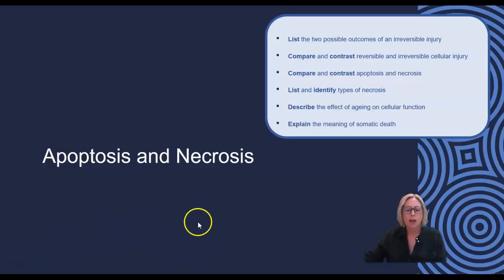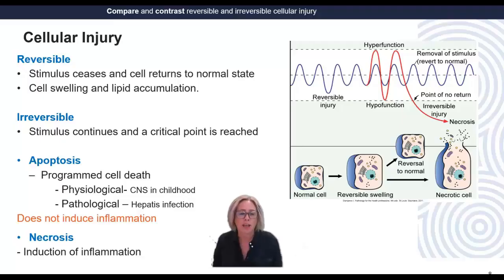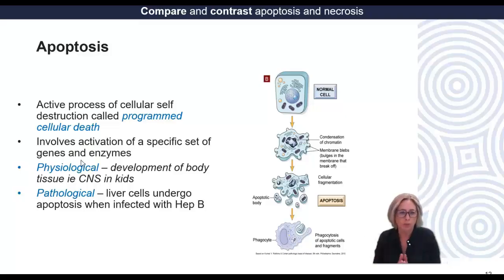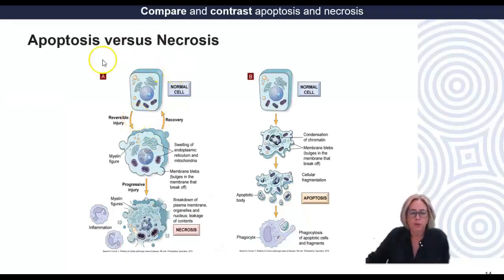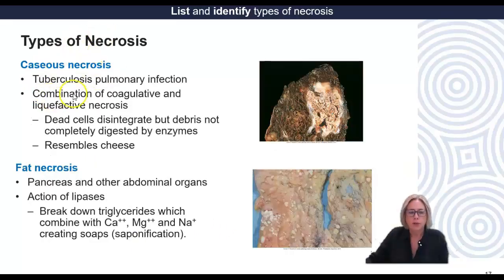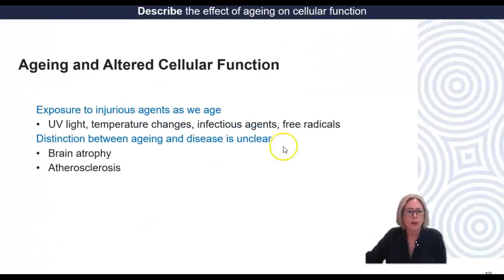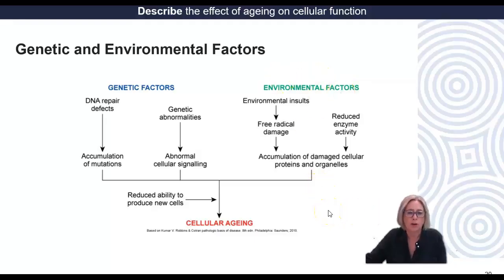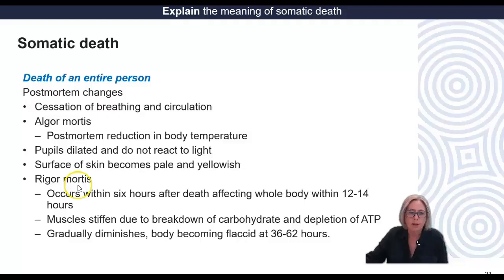Apoptosis and Necrosis